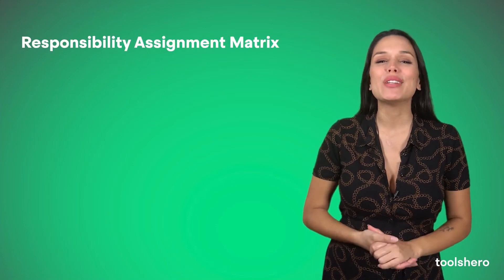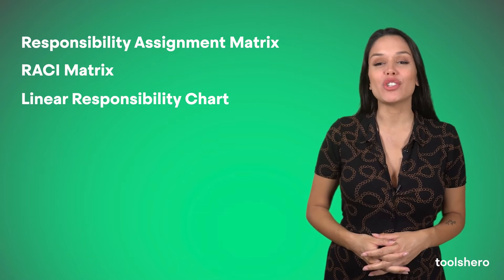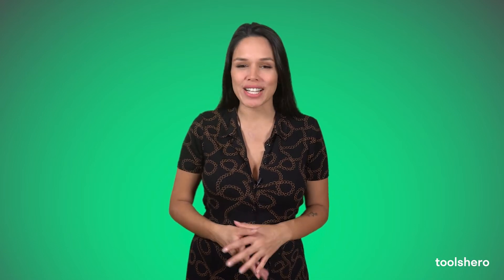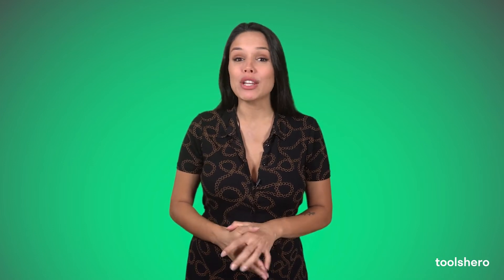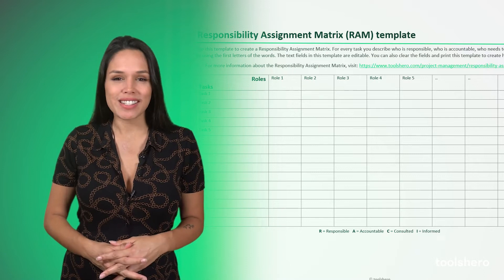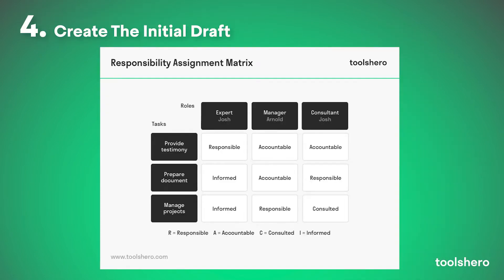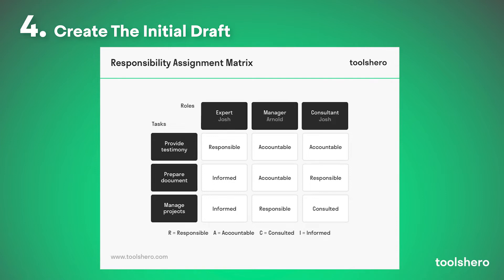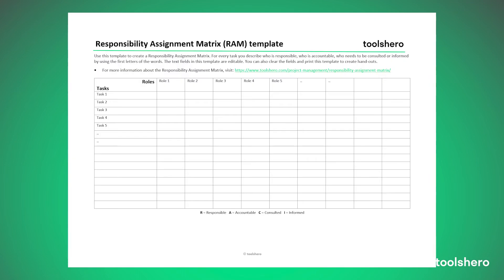Responsibility Assignment Matrix | Explained by Toolshero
Further develop your skills with this in-depth explanation on the Responsibility Assignment Matrix, offered to you by Toolshero. The Responsibility Assignment Matrix, or RAM in short, is a structural chart in which is visually made clear what should be done by whom, clarifying what the tasks and responsibilities are of each team member.

Find the full article on the RAM on our learning platform And find our 1-min.